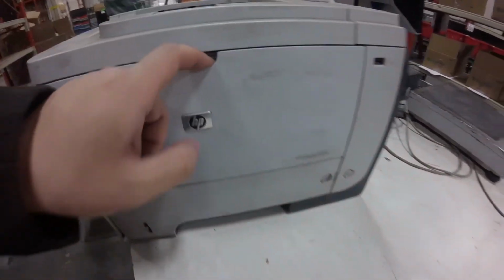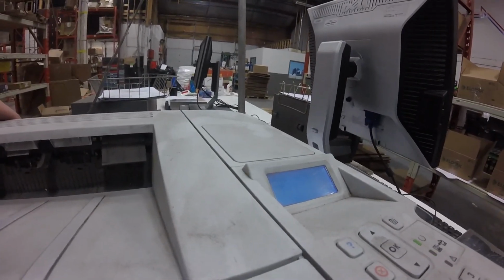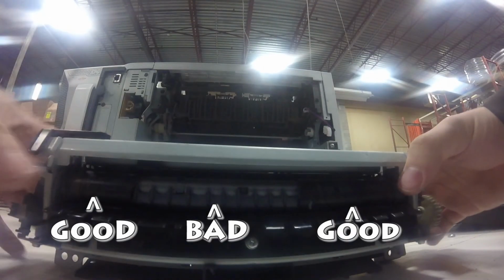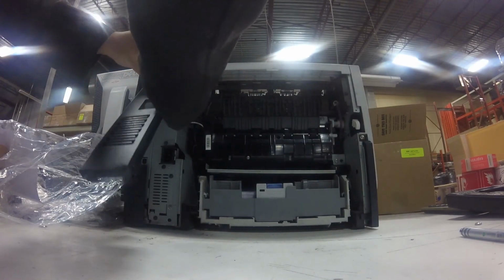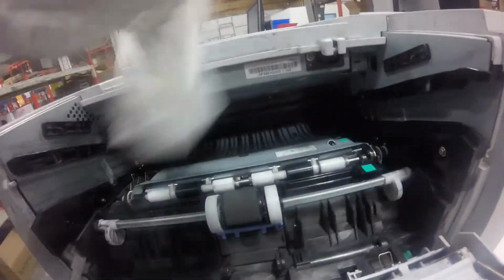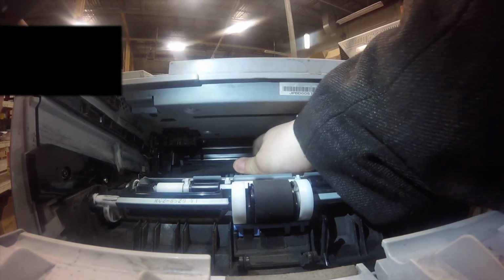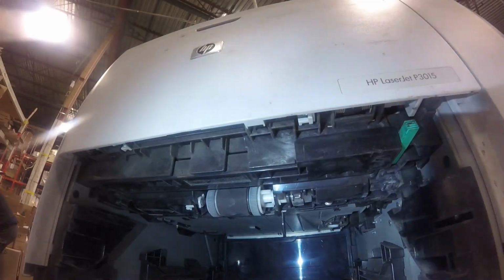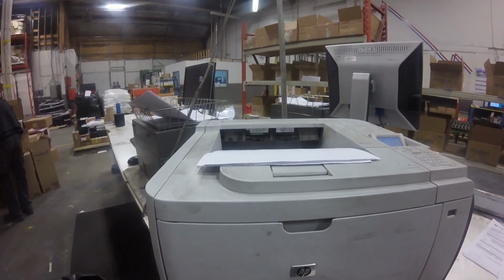How to Perform Maintenance on the HP LaserJet 600 Printer (M601dn, M601n, M602n, M602dn, M603dn).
How to Perform Maintenance on the HP LaserJet 600 Printer (M601dn, M601n, M602n, M602dn, M603dn).  This includes replacing the fuser, replacing the transfer roller, replacing the pick-up roller, and replacing the separation pad.